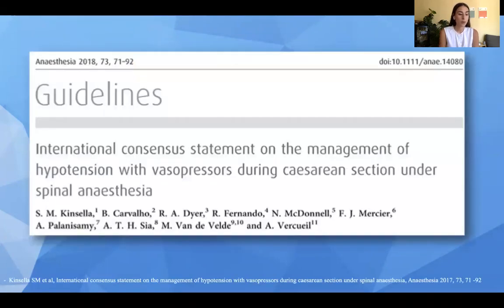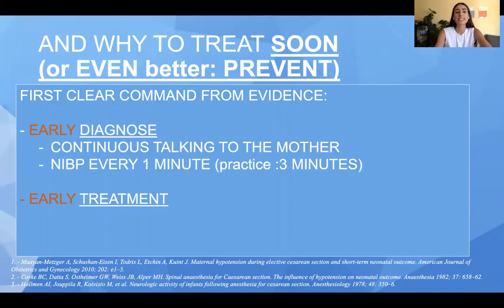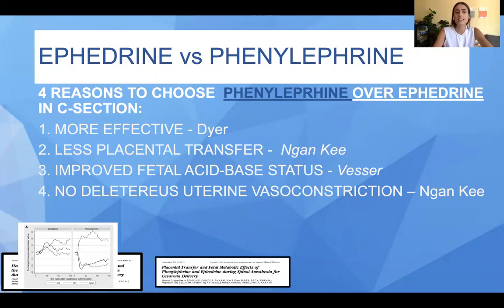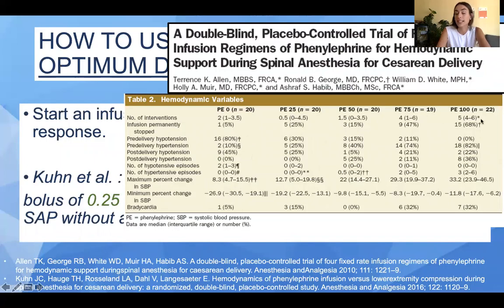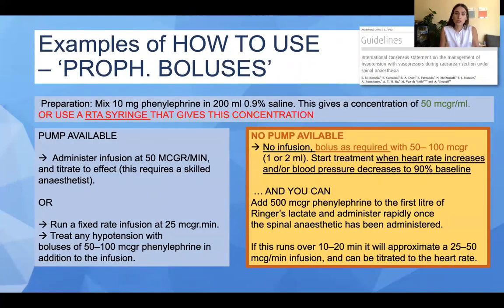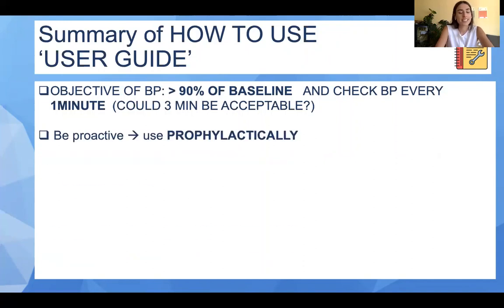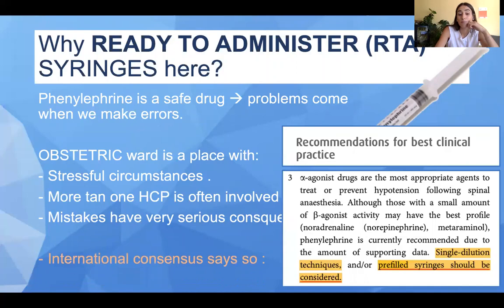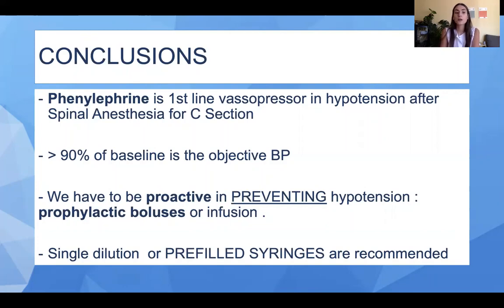CMEHCP | Dr Gonzalez Webinar Phenyl RTA 2021